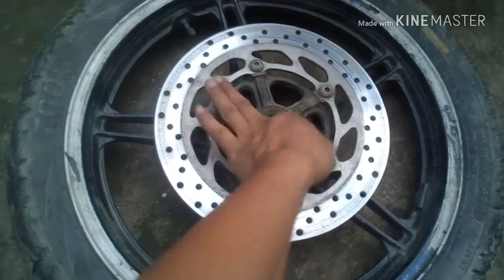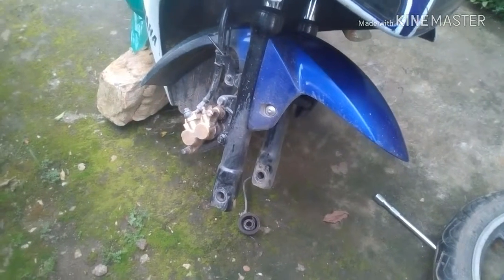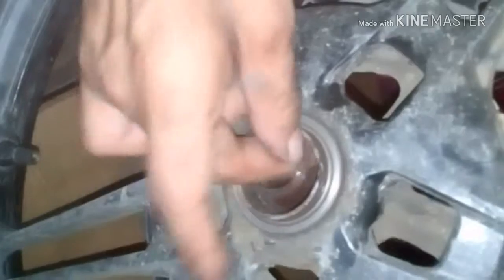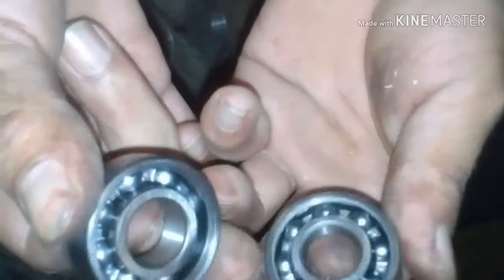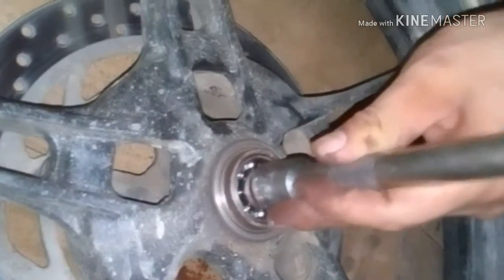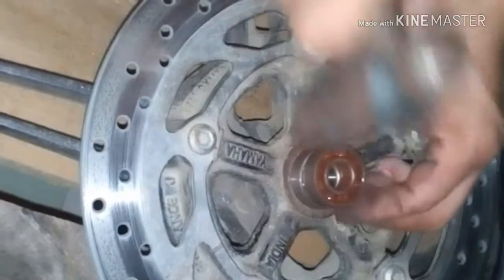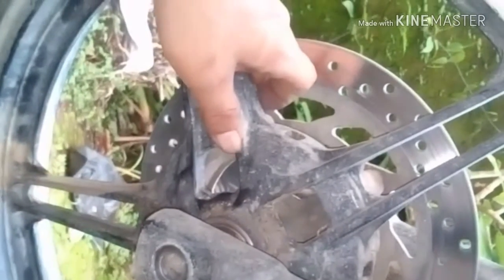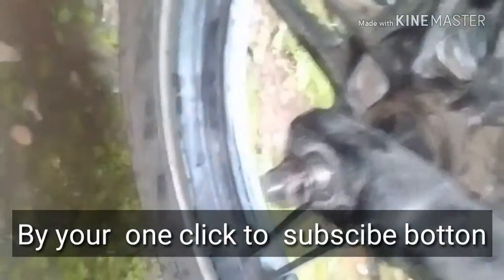Darjeeling How to change motorcycle front bearing at home